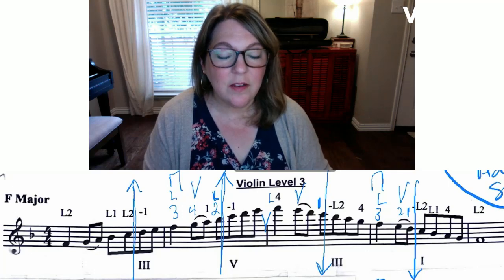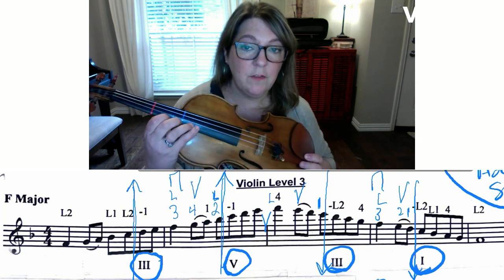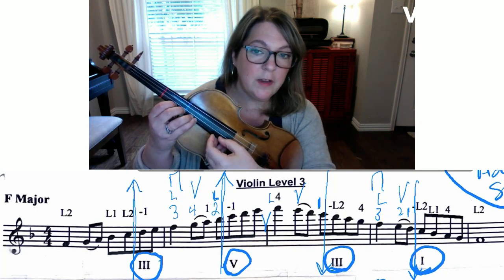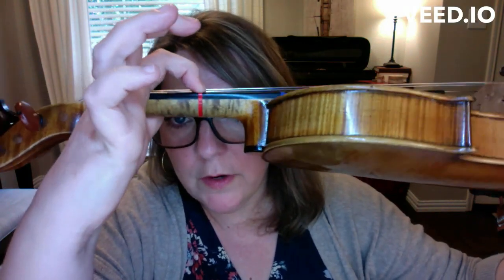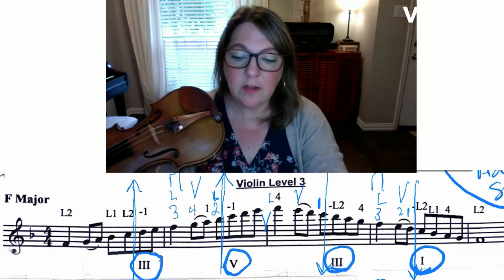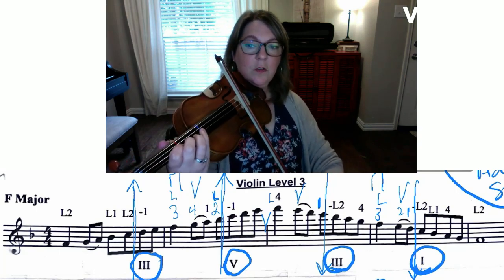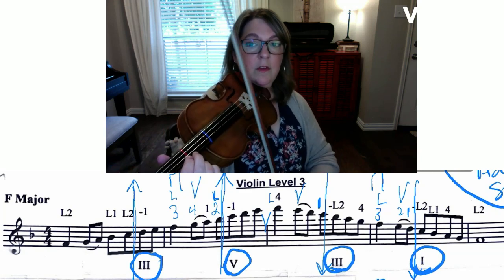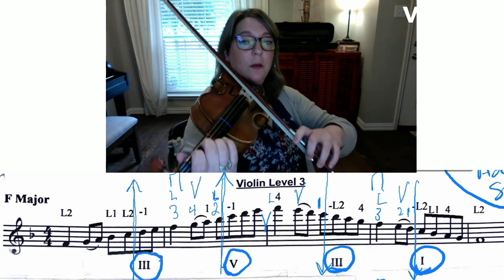MMS VIOLIN Audition: F major Scale lesson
Shifting Lesson @3:31
Scale Lesson (part 2) @5:50
Slow Scale @8:28
Fast Scale @9:22